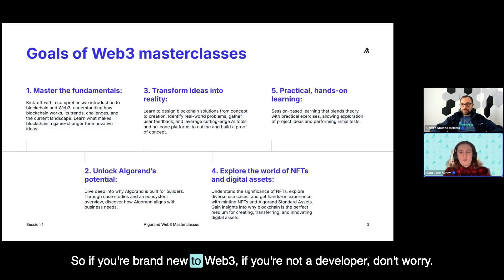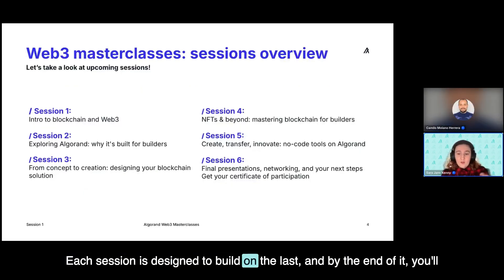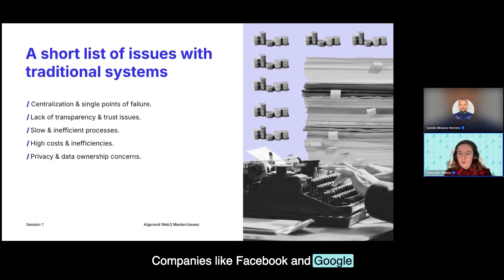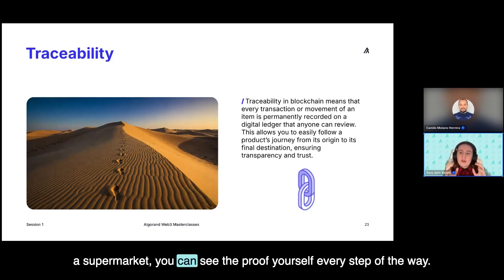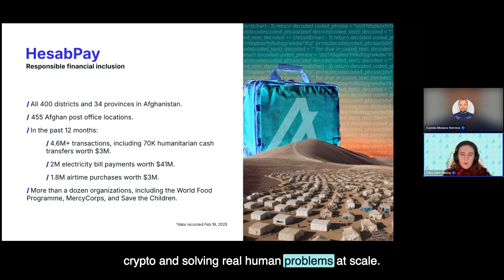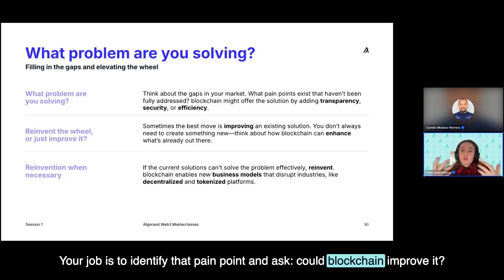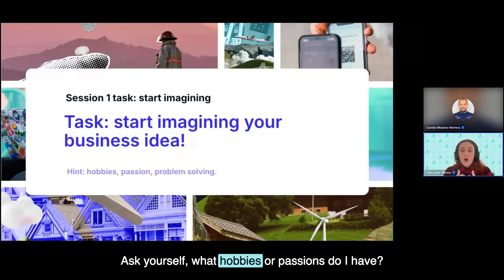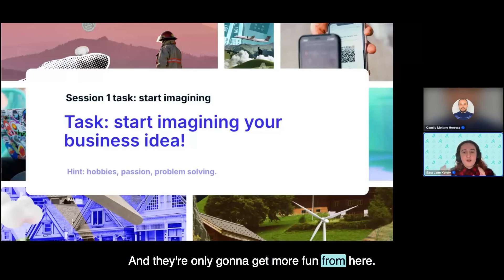Web3 Masterclass Highlights: Intro to blockchain and Web3 (Session 1)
Get a fast-paced recap of Session 1 from the Algorand Web3 Masterclasses.

Camilo Molano and Sara Jane Kenny explain the fundamentals of blockchain and Web3 using real-world examples from across the Algorand ecosystem.

Whether you’re new to Web3 or brushing up on the basics, this highlight reel is a great place to start.